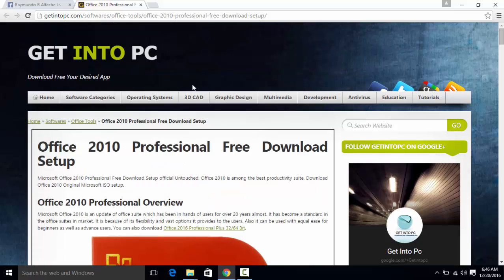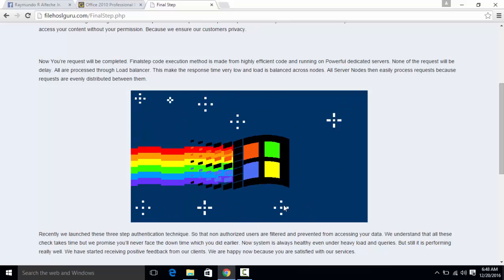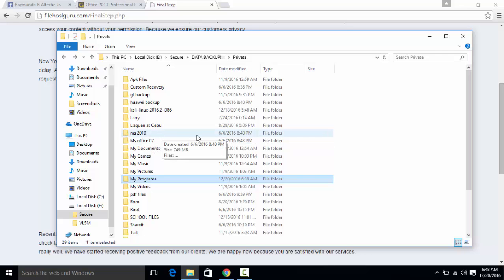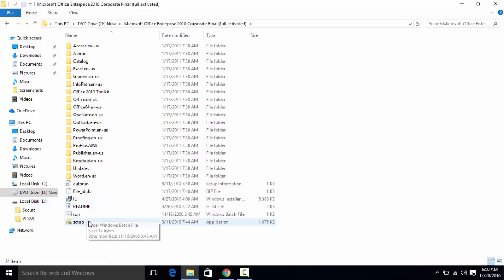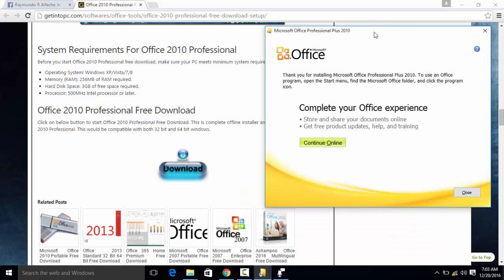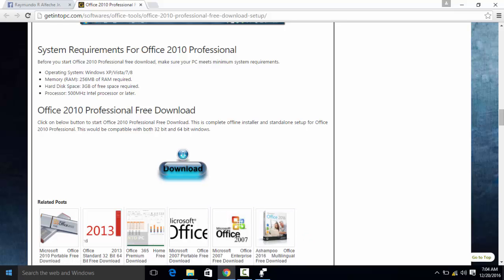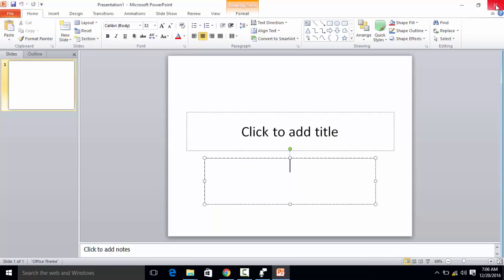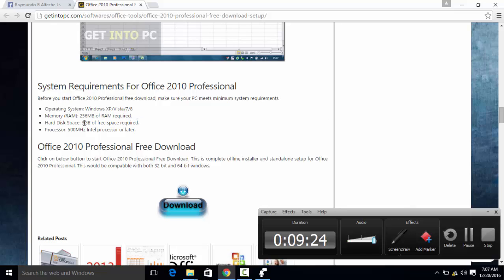2016-How to download and install Microsoft Office 2010 professional plus for FREE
How to download and install Microsoft Office professional plus for free 2016 Working.

Hey guys and im back with another video and in this video, i will goint to show you how to it step by step.

It would make me determined on making more useful video. Also, if you like this video , Dont forget to hit the thumbs up button. And if you always wanted to help others be sure to share it your friends in social media.

Raymundo Alfeche signing out.